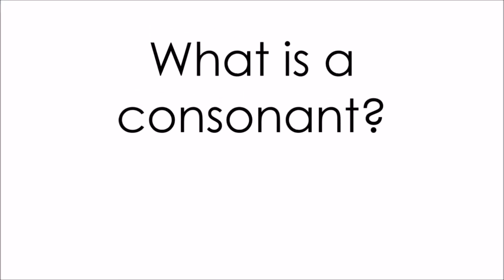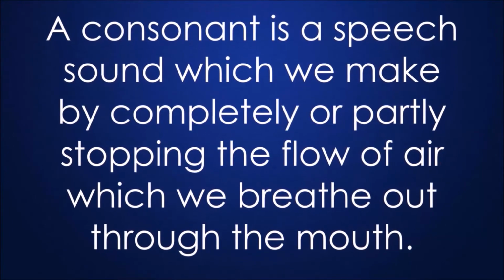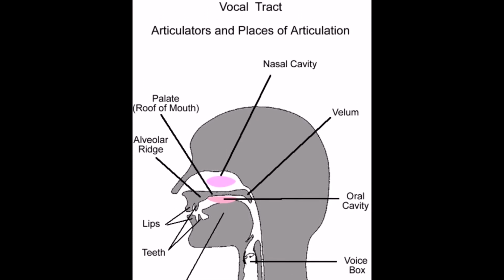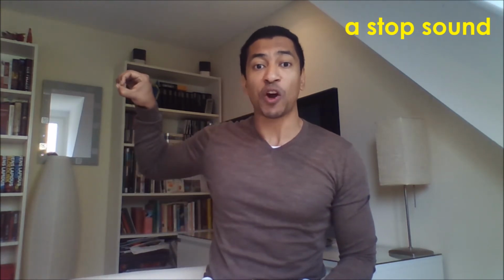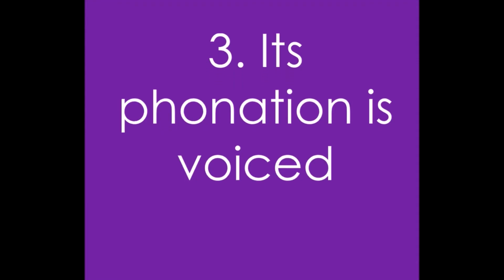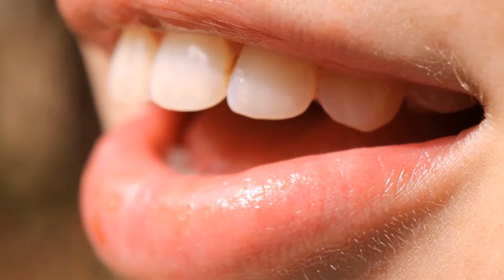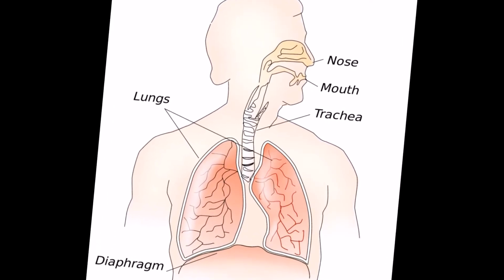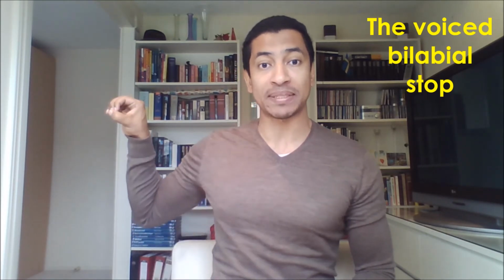The /b/ Sound – Swedish Pronunciation #21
If you want your Swedish to sound better, watch this video to learn to say the Swedish /b/ sound. Let’s Practice the Swedish /b/ Sound – Lesson 21.